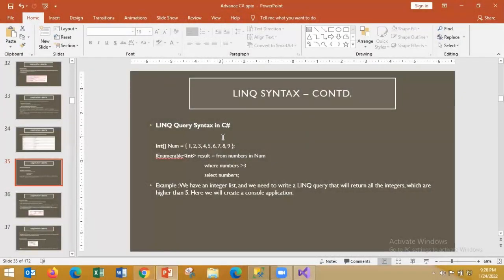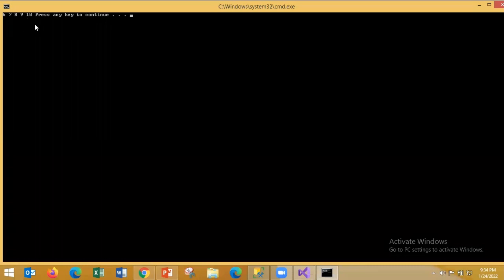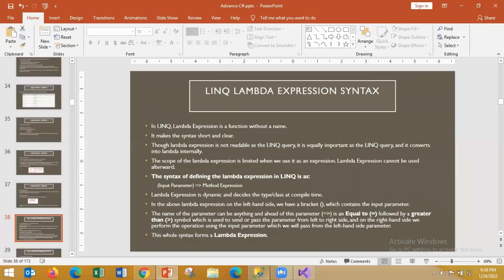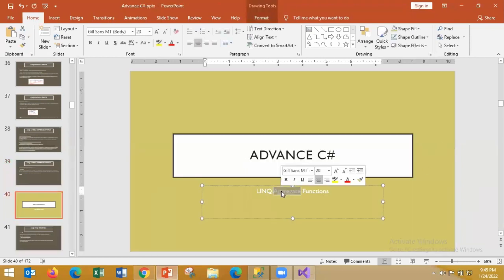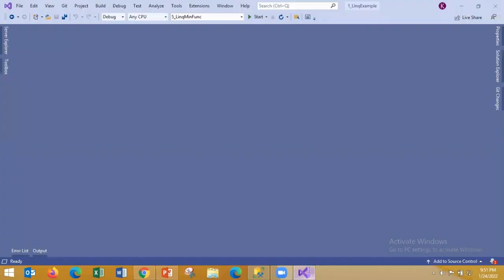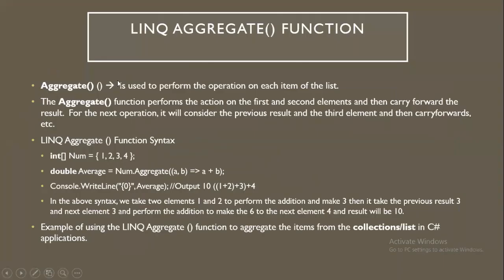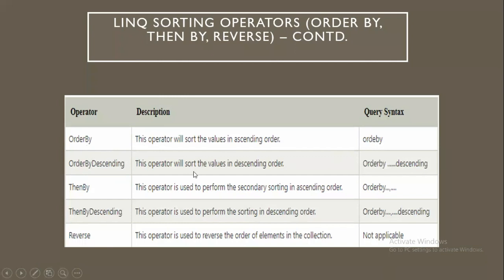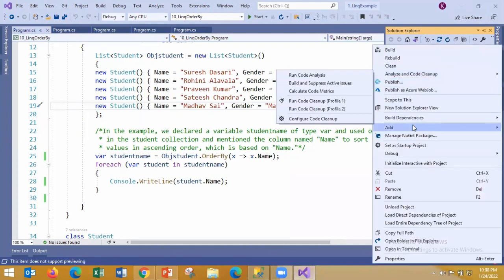Advanced C# Course For Beginners- 11 LINQ SYNTAX |LINQ LAMBDA EXPRESSION SYNTAX |LINQ COUNT FUNCTION